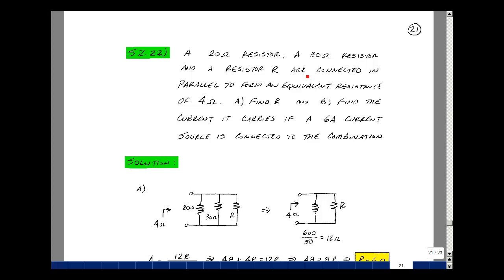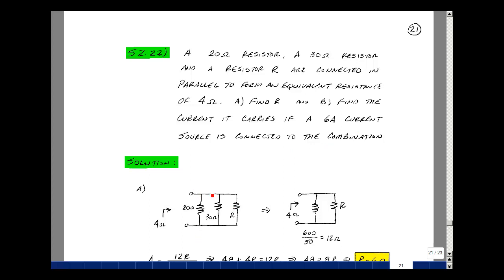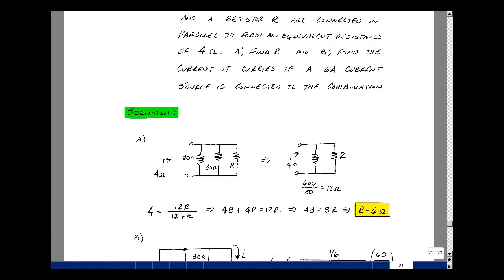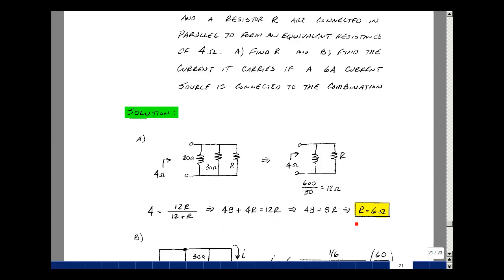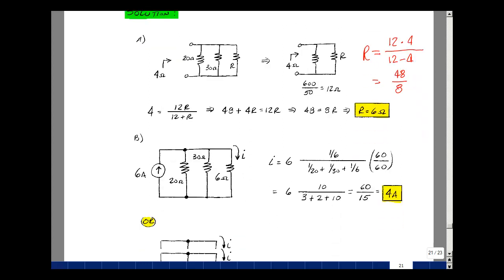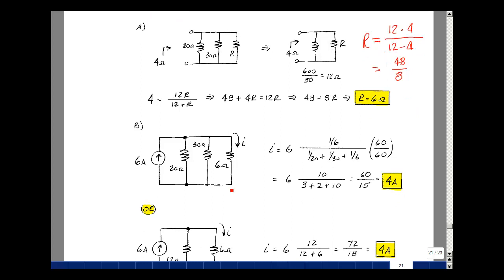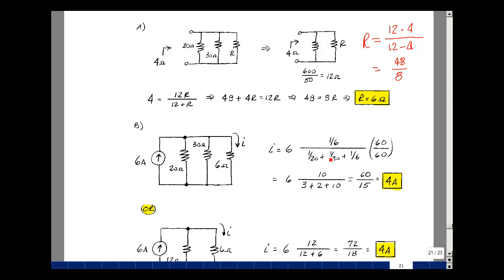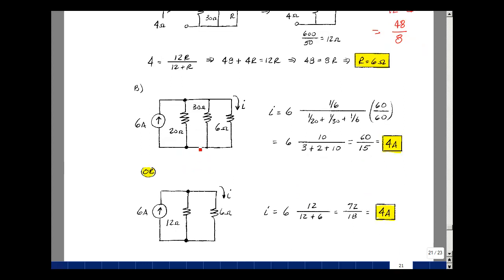ECE201msu: Chapter 2 - Supplemental Prob. S2.22